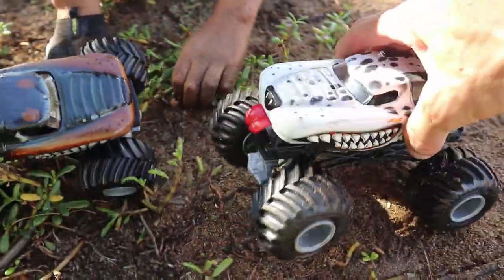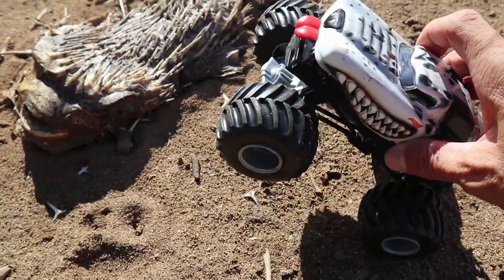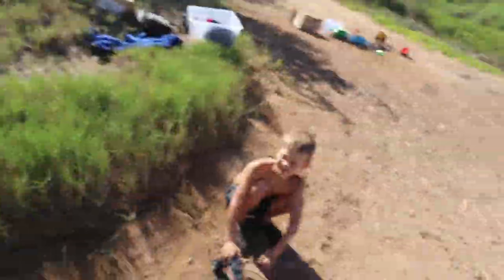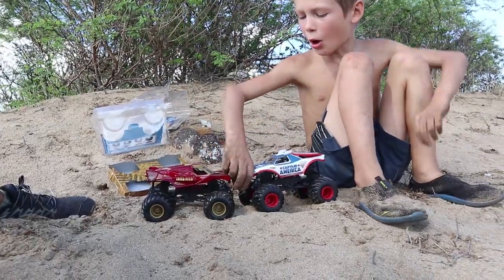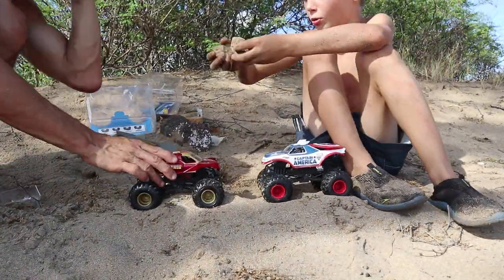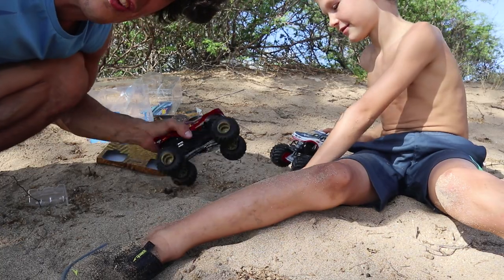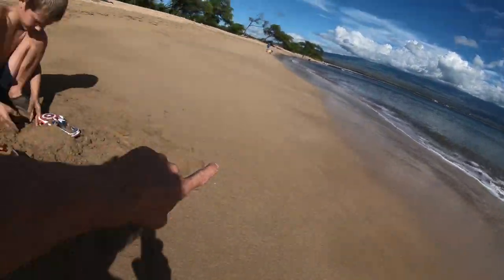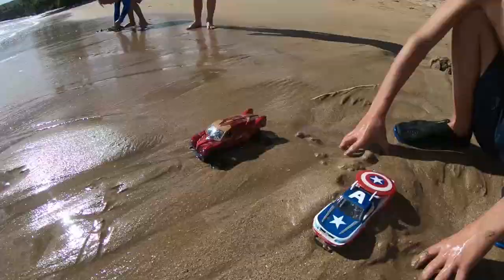RC Monster Truck CRUSHING Toy Trucks! - Most Powerful EVER!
On this episode of The Axel Show, Axel and his Daddy are unboxing a new RC Monster Truck! It is the biggest and most powerful RC car that they have ever had! They use it to crash through their new toy monster trucks and construction trucks, then drive it around in the mud and on the ground.

Driving toy monster trucks in the mud is so fun! Driving RC monster trucks through the mud and water is even more fun!